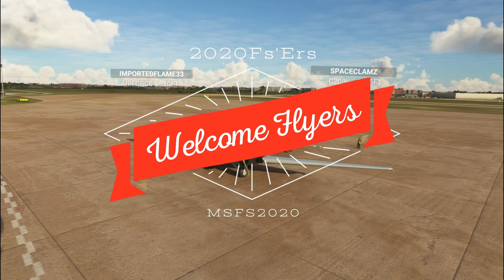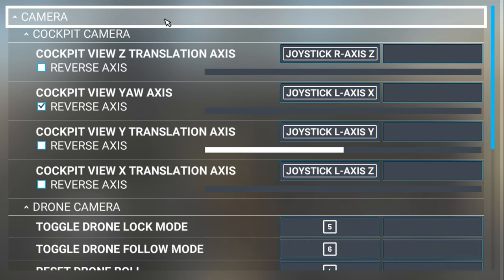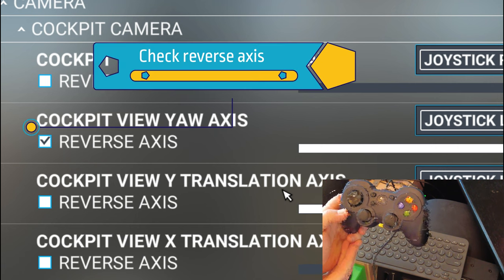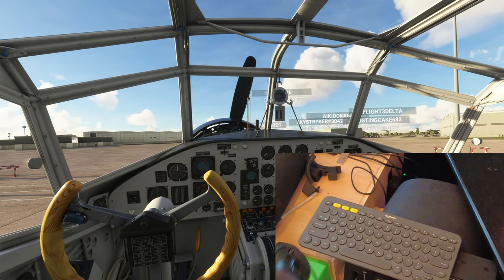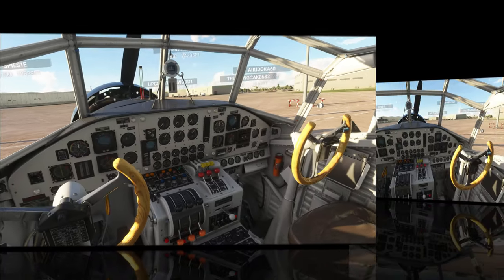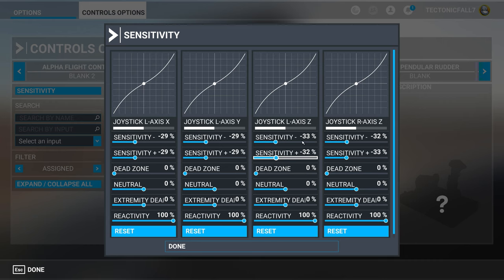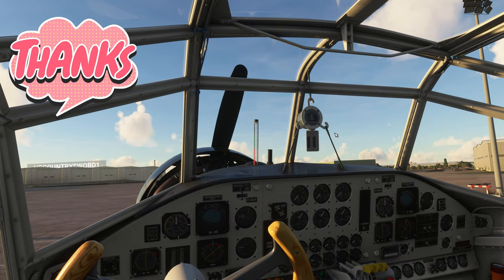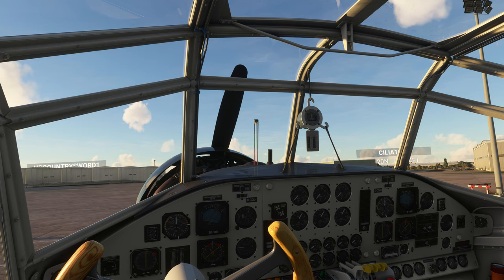Camera Views *MSFS2020* Full guide Tutorial For ANY Aircraft. How to Map Views-yoke, throttle etc.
Sorry about the live camera feed im not sure what happened but please don't let it distract from the wealth of info in this video ALSO TIME STAMPED BELOW
Hello everyone and thanks first of all for getting us to 4000 subscribers thank you so so much. In this video we go over how to set up custom view or camera angles for microsoft flight simulator 2020. First we go over some much needed hardware to make your life a little easier when trying to move around the cockpit and get your camera shots. Then we discuss how to set up the xbox controller for use in cockpit or drone mode. Next we go over how to setup your camera views and how to set them. And lastly we go over mapping of the camera views on our devices either a bravo throttle, alpha yoke, streamdeck or any other piece of hardware that you want.  We also have started a facebook group so be sure to check us out link will be below.

Link for the xbox controller i used in the video.

Here is the link for our new facebook group and is a great space to connect for issues and general questions for msfs so come and join us!

01:05    Hardware
01:44    Mapping xbox controller
06:52    Setup views
09:38    Controller sensitivity
10:21    Drone speed settings
11:50    Fixed camera views
12:23    Mapping fixed camera views
15:14    Mapping custom views
17:19    Ending Thank you